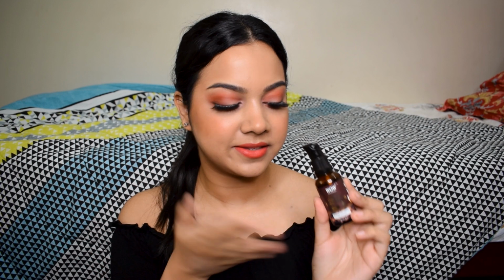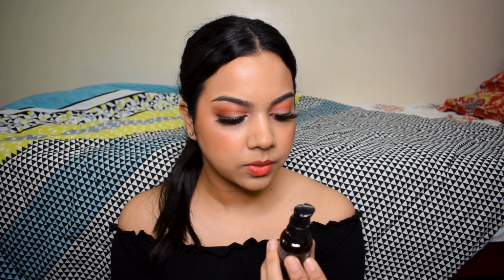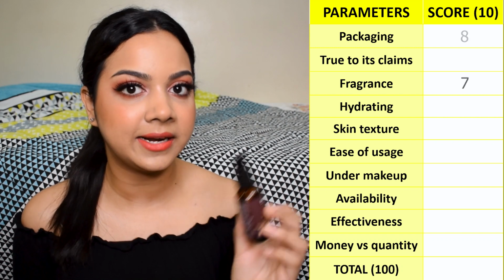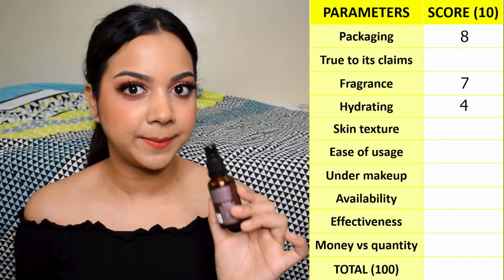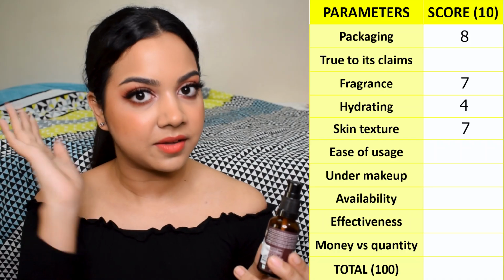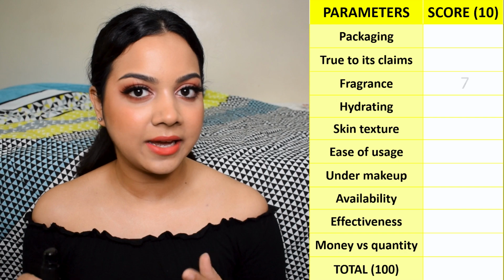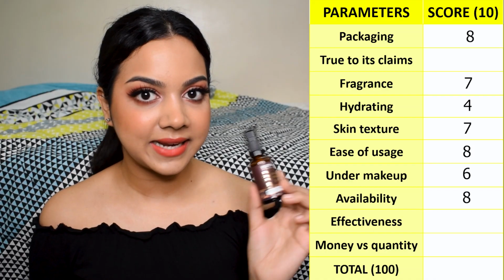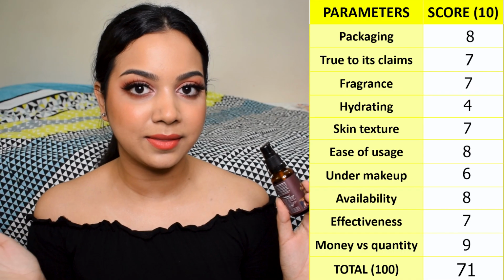WOW Caffeine Face serum | Brutally HONEST review!!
WOW Skin Science Caffeine Face Serum

Benefit:

1. Caffeine Face Serum is just the product to help your sluggish dull skin.
2. It delivers the goodness of pure caffeine, coffee extract and hyaluronic acid.
3. It’s got Pure Caffeine and Coffee Extracts which are known to have skin-repairing and skin-brightening properties that enhance complexion.
4. These actives support lymphatic drainage to reduce puffiness and improve skin texture.
5. They help to firm up the skin, even out skin tone.